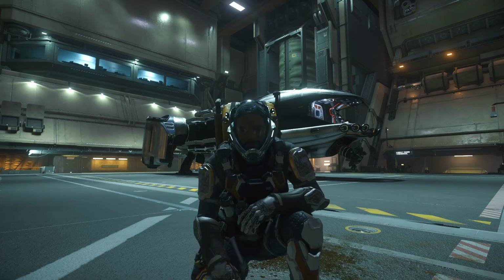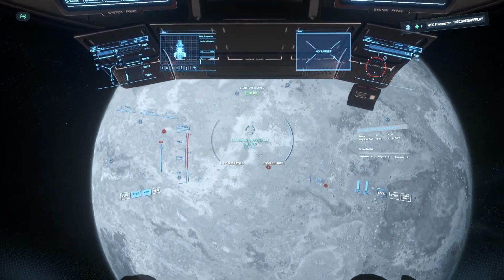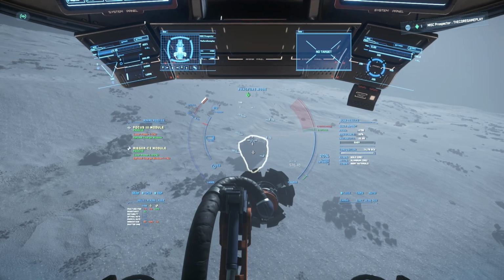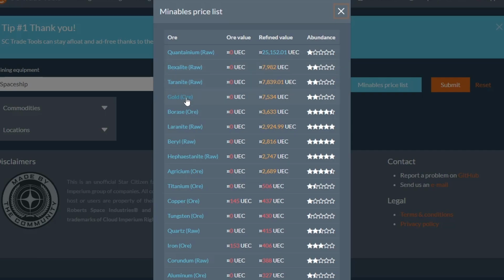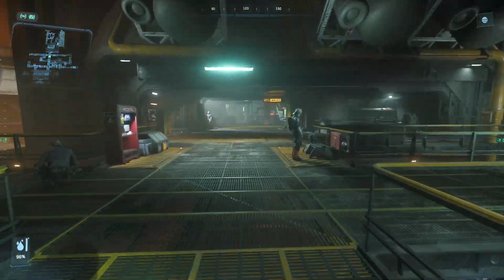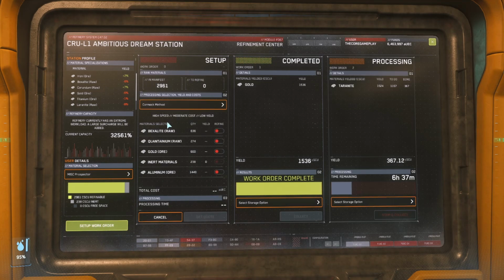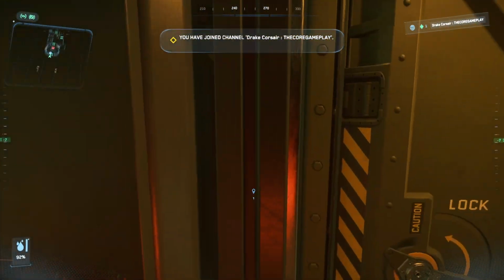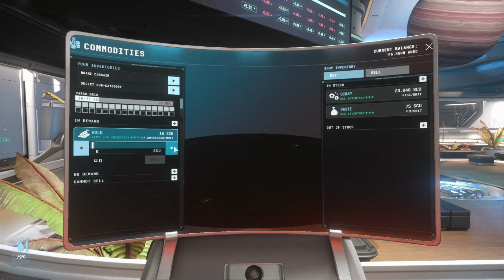Make Thousands Mining in Star Citizen with The Prospector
In this Star Citizen gameplay video, we put the MISC Prospector to the test to see just how much money can be made from mining. I've equipped it with one of the best possible loadouts to ensure we're targeting only the most valuable rocks. Mining is one of the most lucrative ways to earn credits in Star Citizen.

00:00 Intro
00:38 Loadout
01:16 Hunting Rocks
16:13 To Refining Station
19:40 Selling Cargo
20:18 Shoutout To These Legends
21:00 Trading
22:00 Thank You For Watching